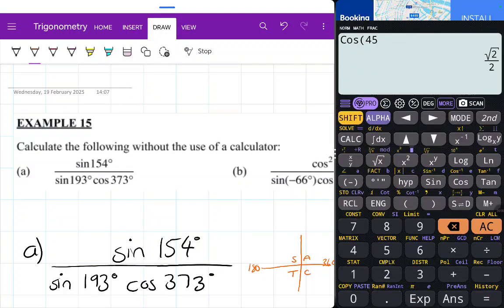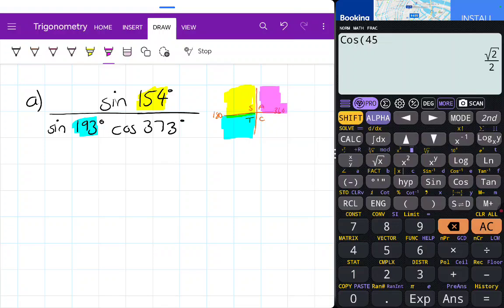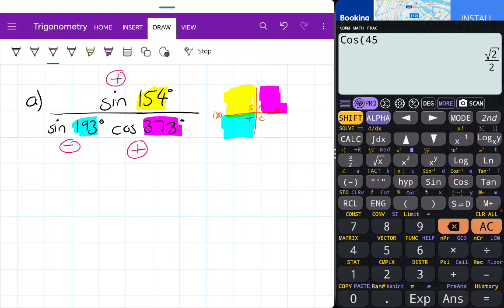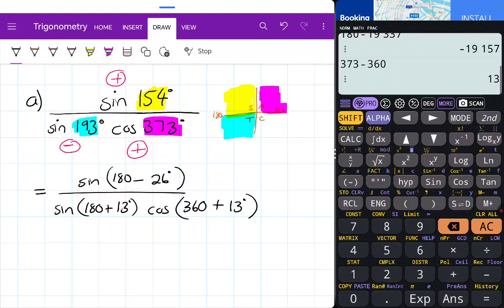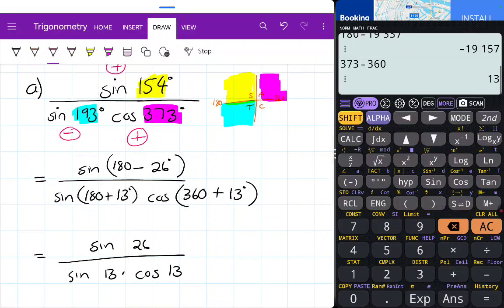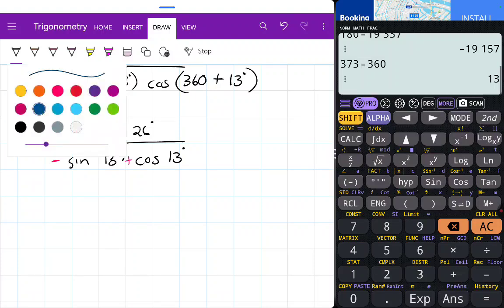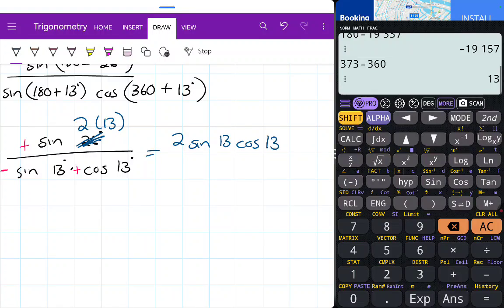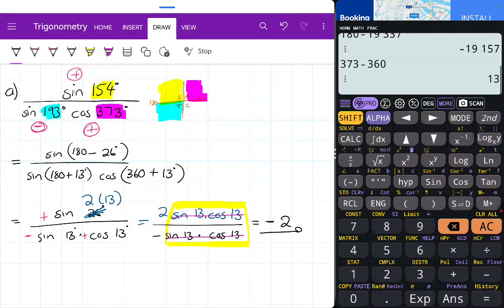Trig 5 - Eg 15a Numerical angles